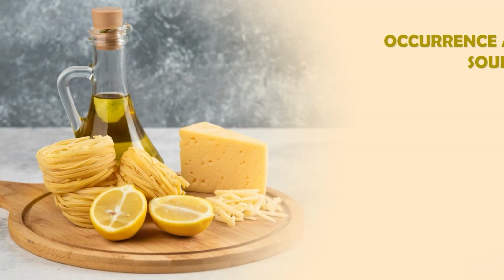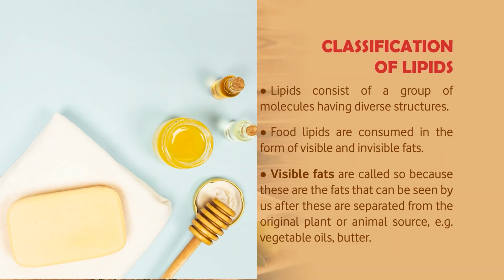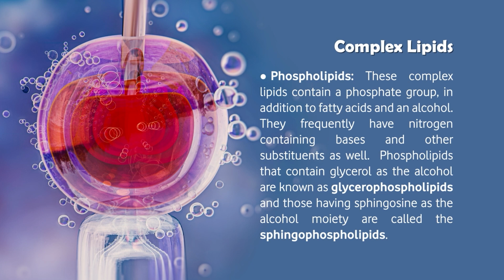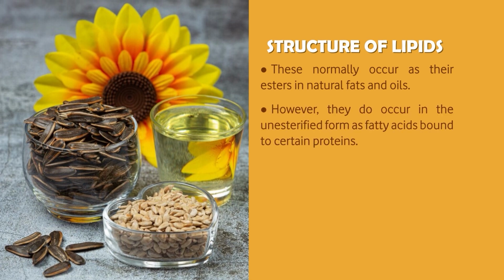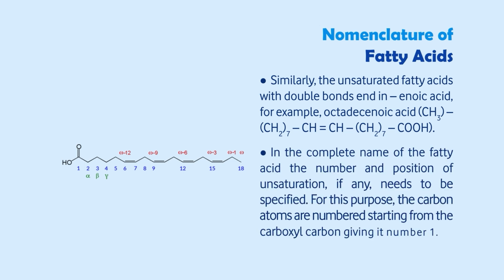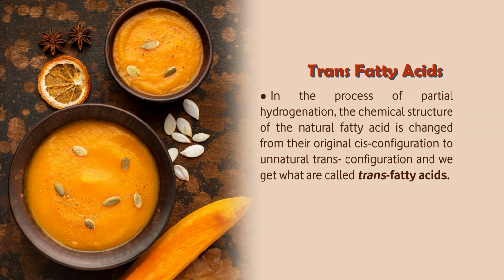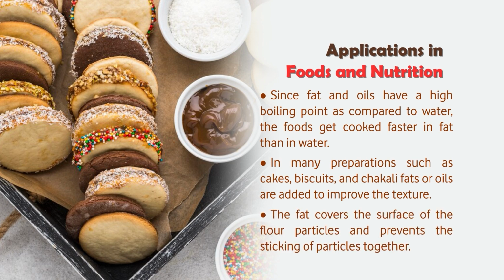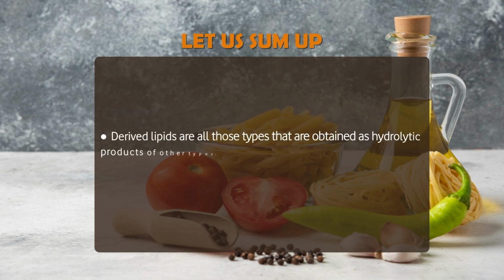LIPIDS- Structure, Properties & applications